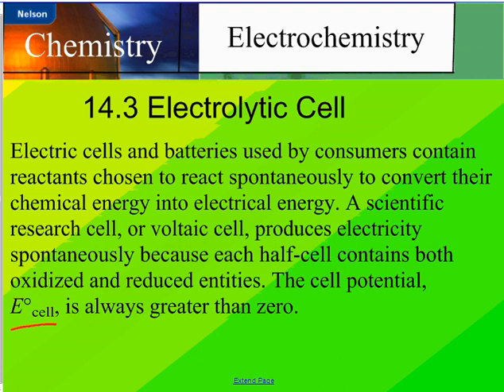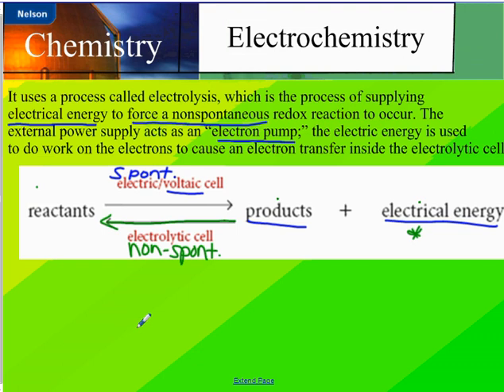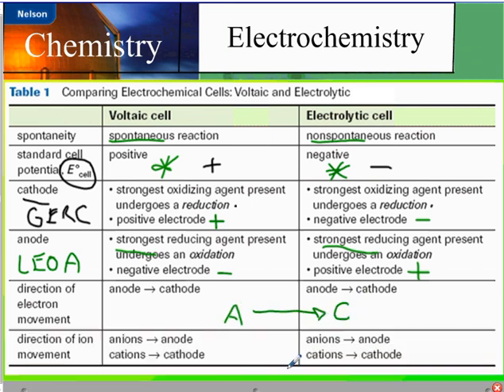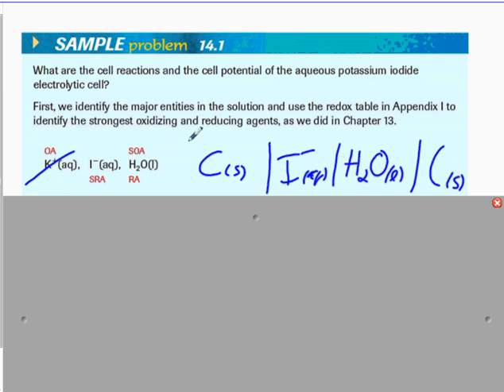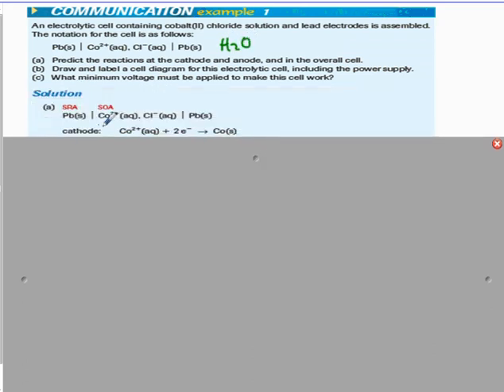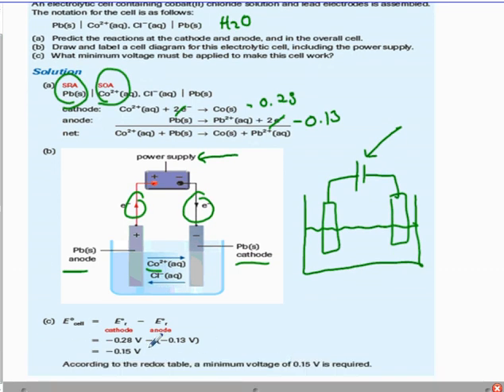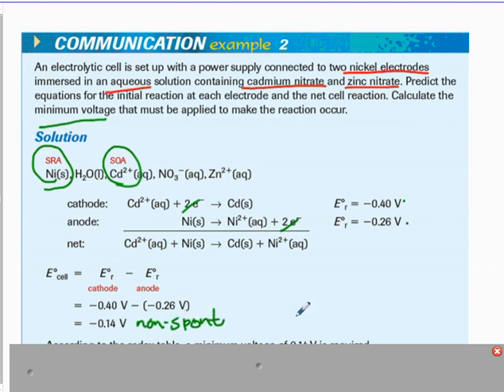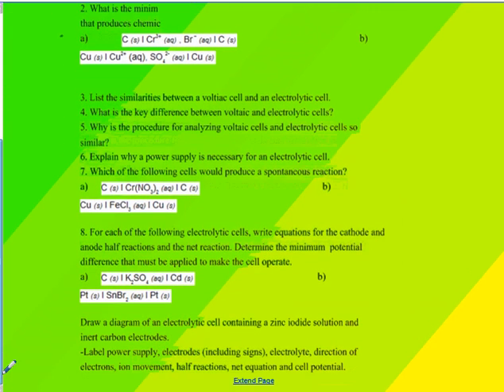Electolytic cells lesson 1